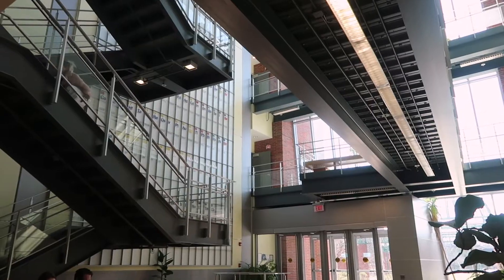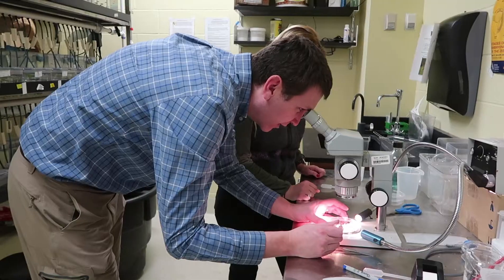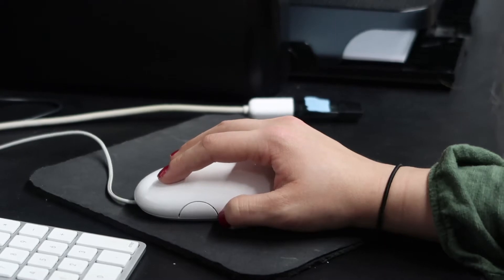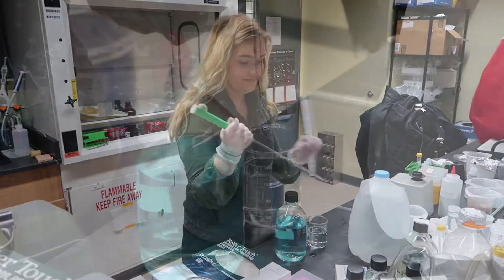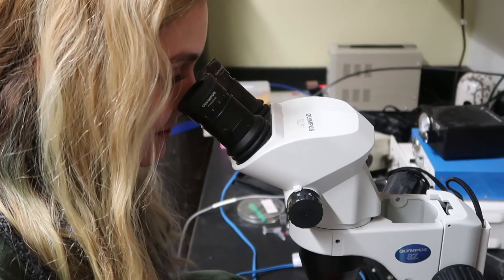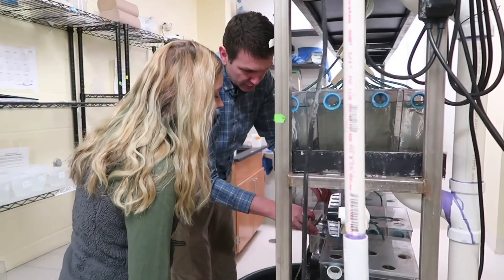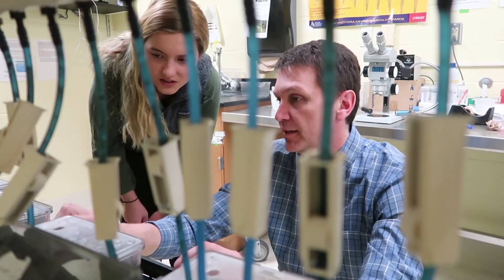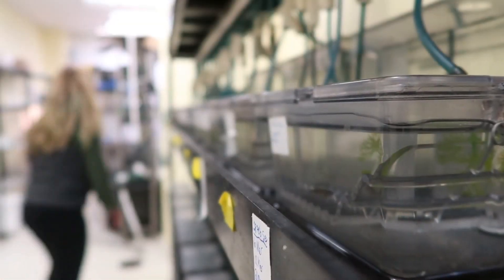Zebrafish and Regenerative Gene Research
Geneseo researchers are working to identify the correlation between zebrafish retina regeneration and the human eye.